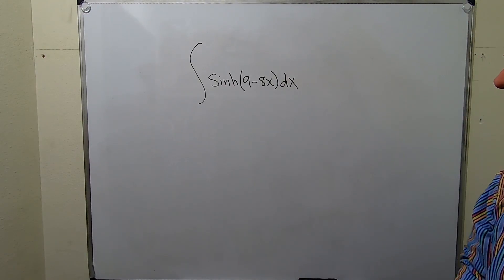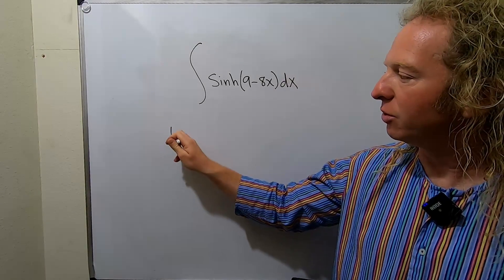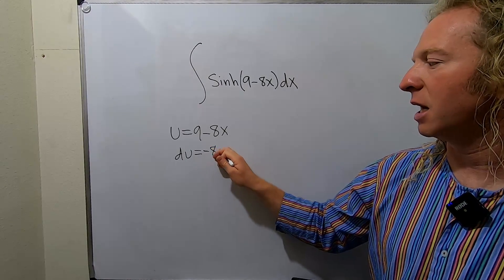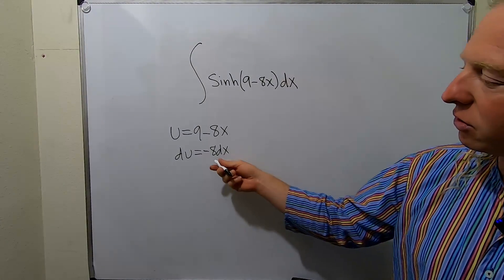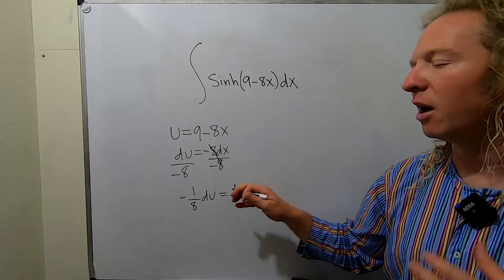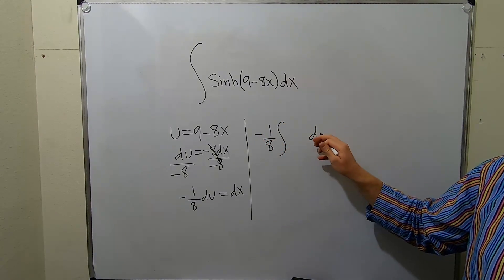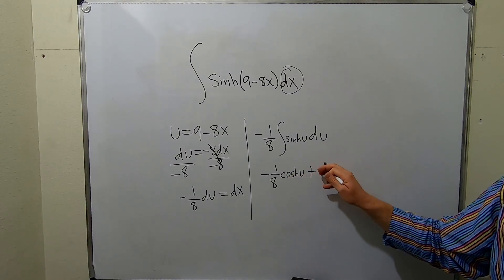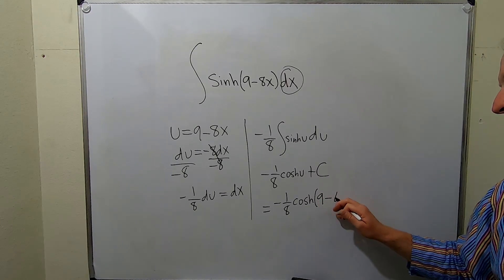Integral of sinh(9-8x)